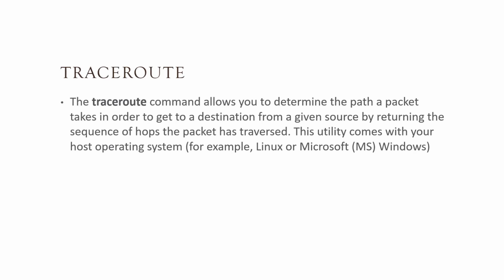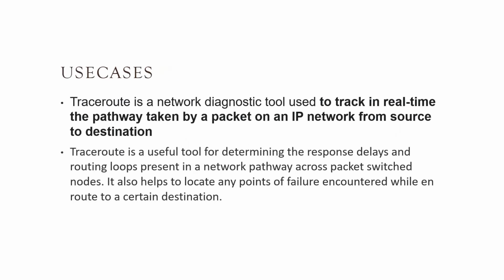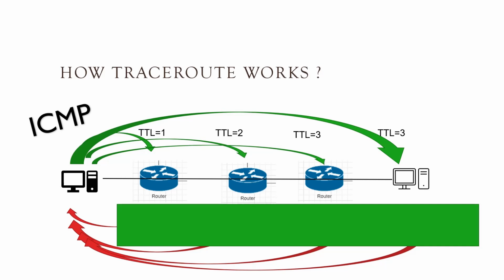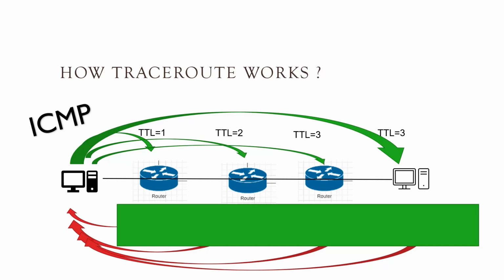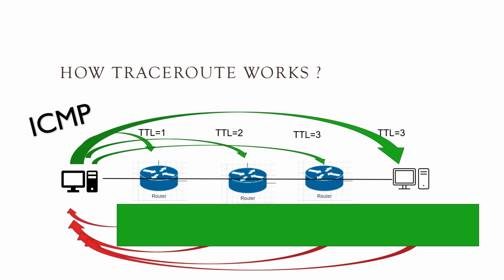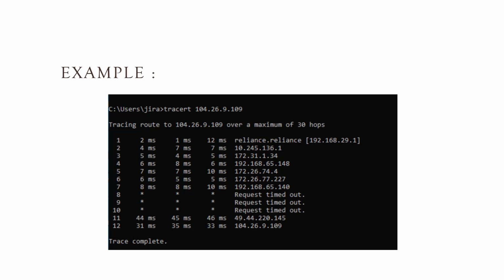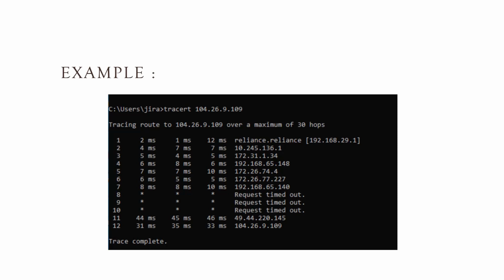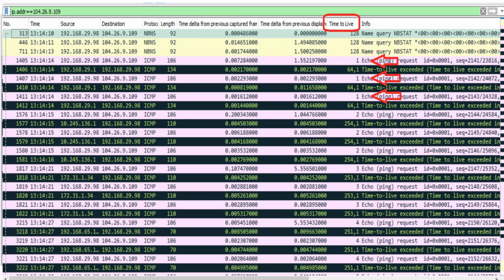How Traceroute works ? How to find network path ? Explanation in English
In this video explained about how traceroute works and How TTL value used to find the path and round trip latency.